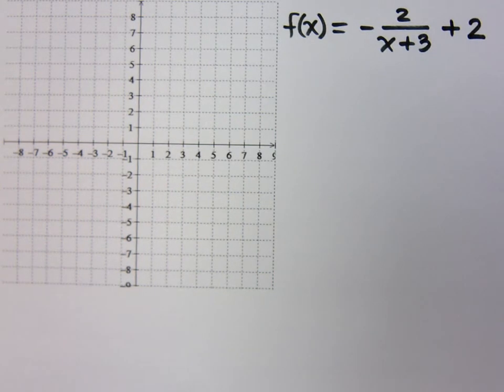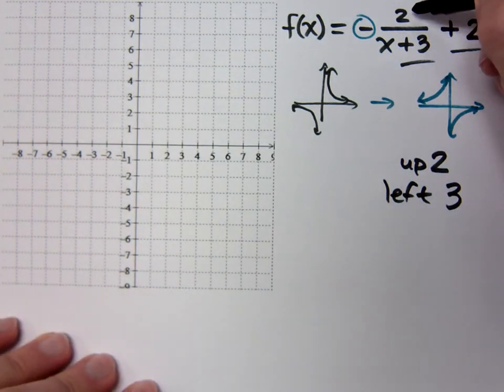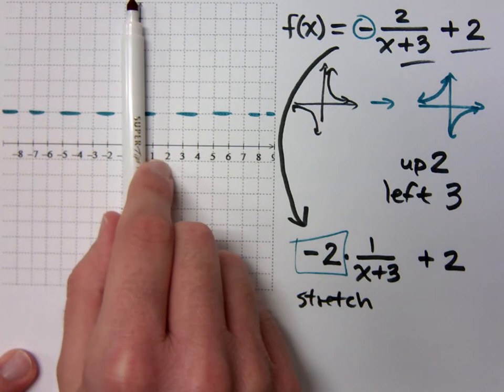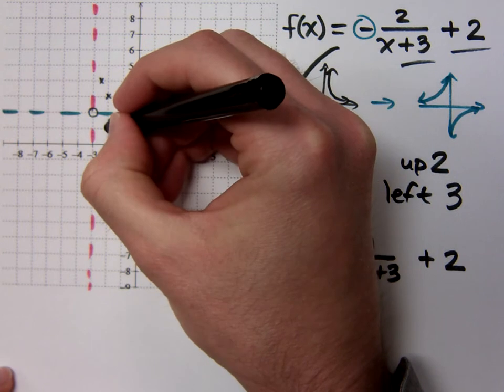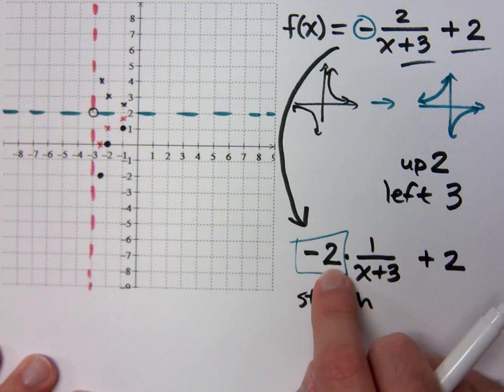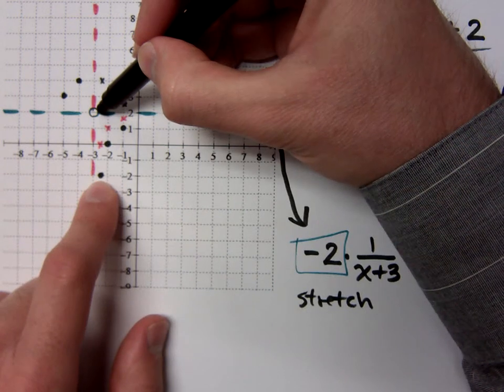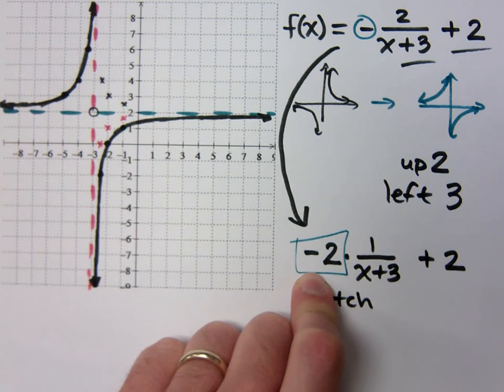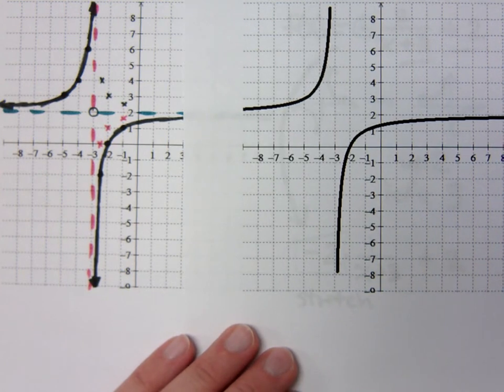College Algebra - Part 128 (Rational Functions)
Graph:
f(x) = -2/(x + 3) + 2